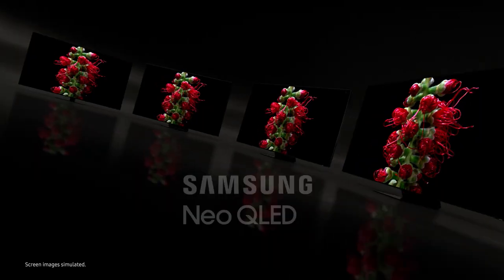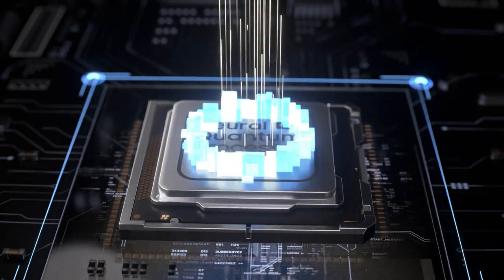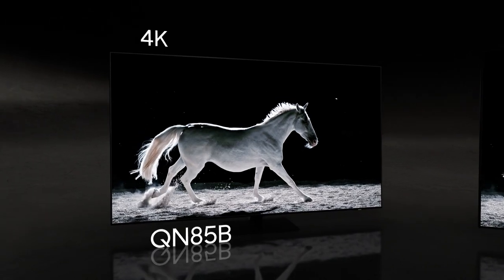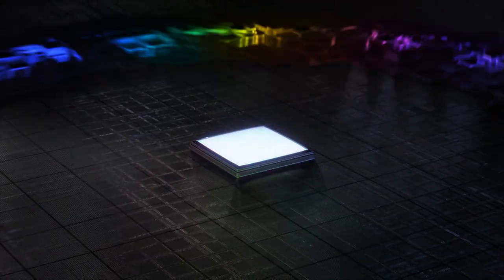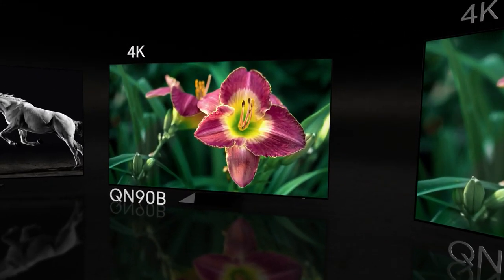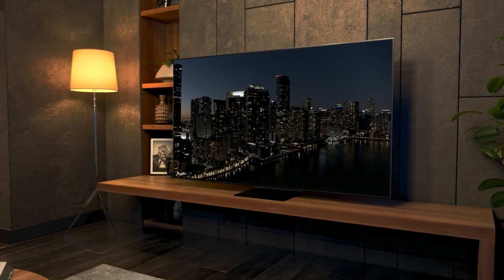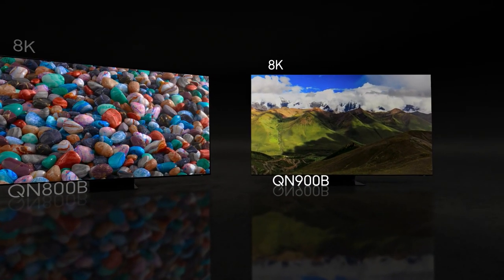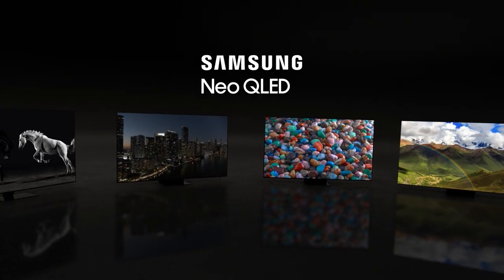Innovation you can see: Experience Neo QLED TV | Samsung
Experience TV like never before with our Neo QLED TV lineup. Powered by Mini-LEDs with 4K or 8K picture, it’s our best TV yet—all packaged in an ultra-slim, revolutionary design.